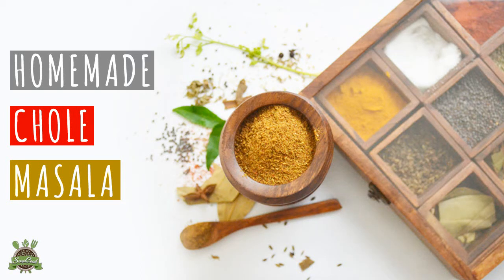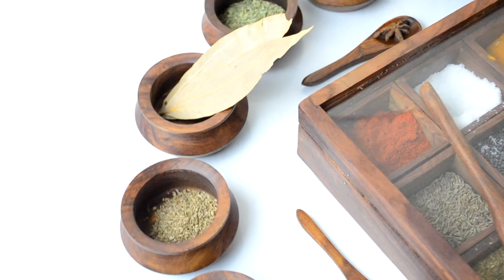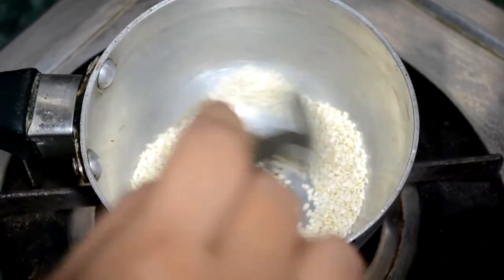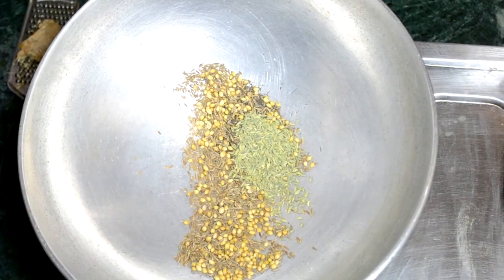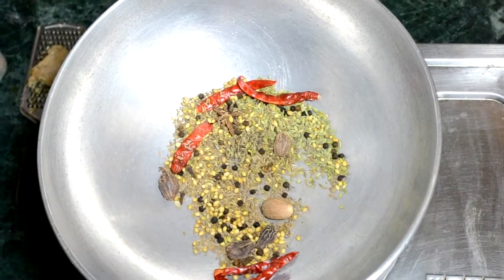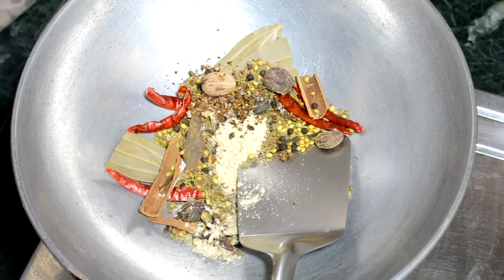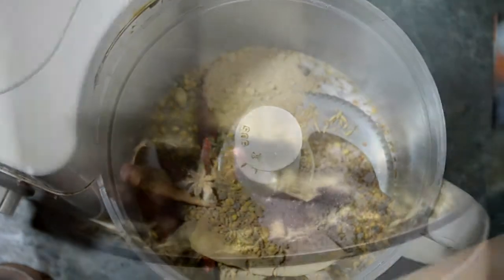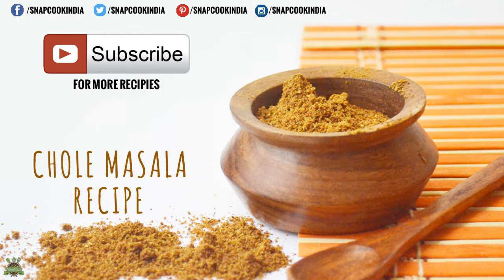How to make chole masala - home made chole masala recipe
Making chole masala at home is really easy. Lets try Chole masala recipe using Indian spices at home. this recipe of chole masala using indian spices can be found in full text below:
You can use this spice mixture in various other recipes.